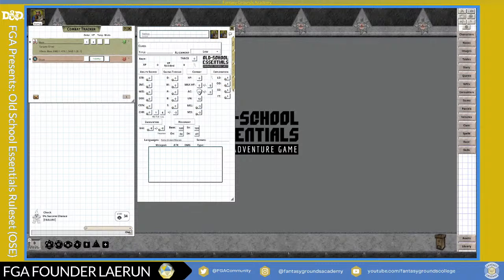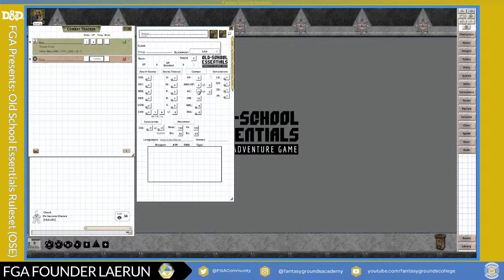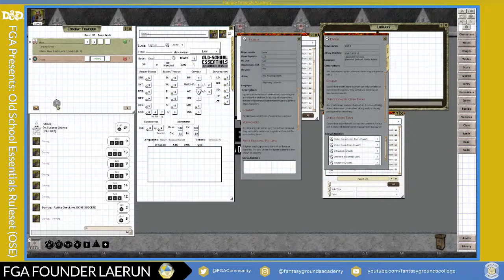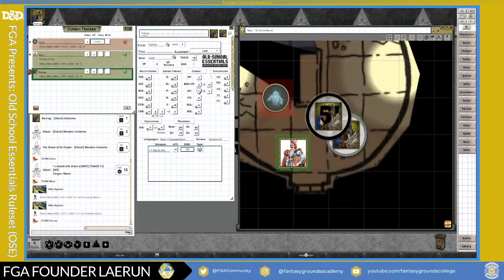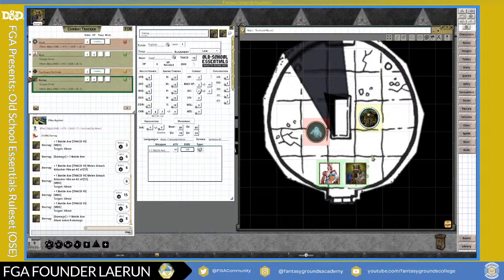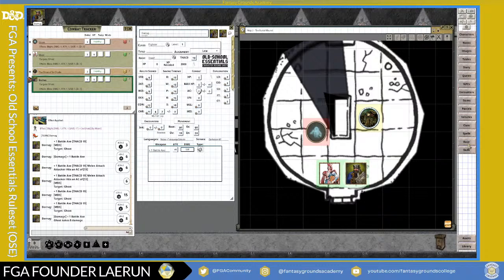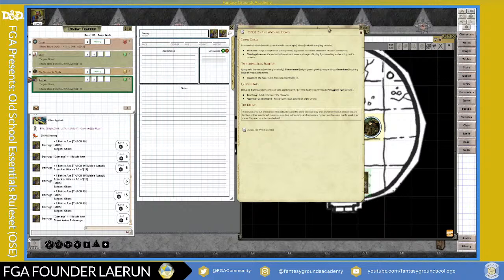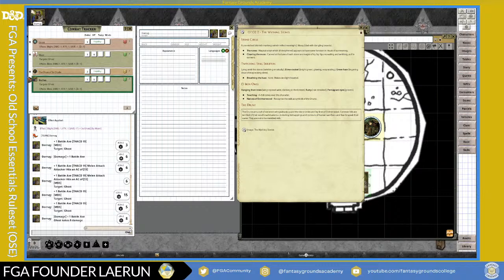FGA Presents: The Old School Essentials (OSE) Ruleset FGU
The Old School Essentials (OSE) Ruleset FGU

Content:
Hang out with FGA and special guests to showcase the Old School Essentials Ruleset in Fantasy Grounds Unity.
Ask questions, check it out, learn about the history of the rule-set with the developer & the publisher.
A follow-on game is scheduled for the following Sunday, November 21st, 4:30 PM ET.

The Fantasy Grounds Old School Essentials Ruleset can be found here:
Old-School Essentials Advanced Fantasy Referee's Tome:
Search the FG Forge for 'necroticgnome'